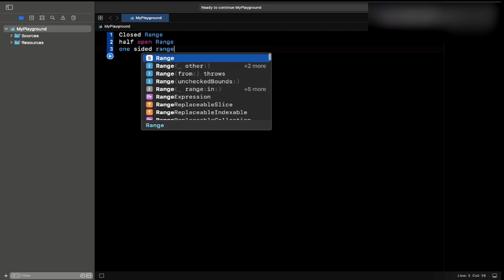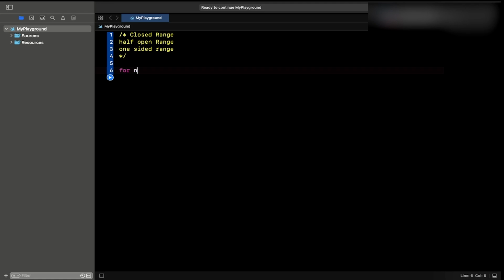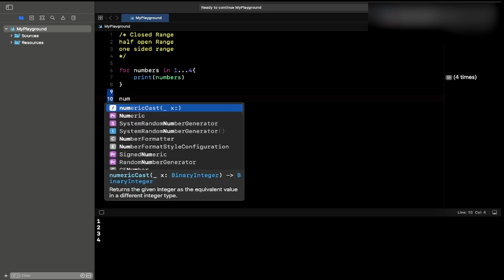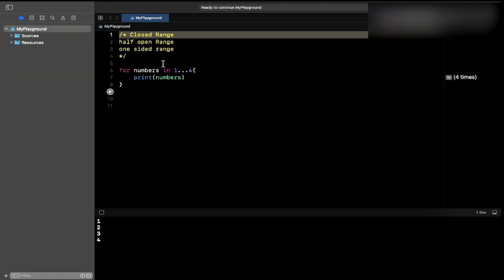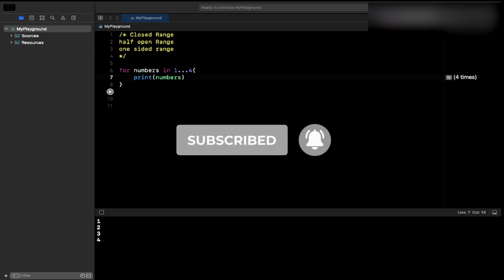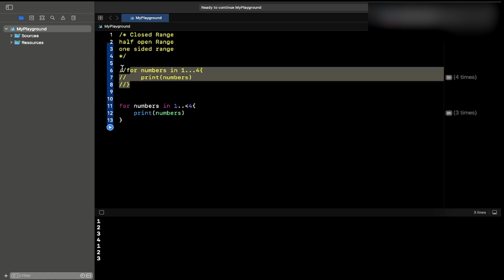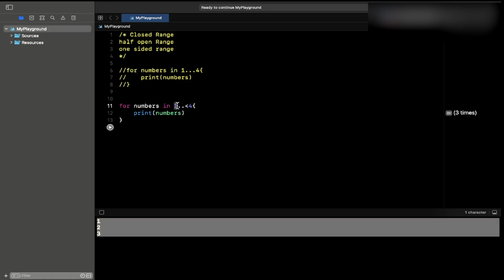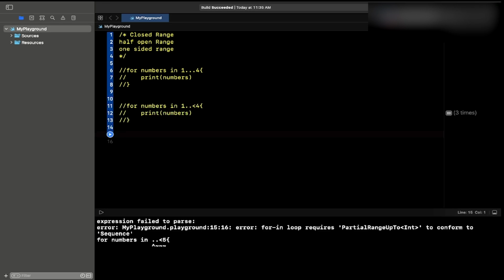Ranges | Swift | Complete iOS Development Course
We will be discussing the range that we have in the swift programming language.

Timestamps:
0:00: Intro
0:07: Disclaimer